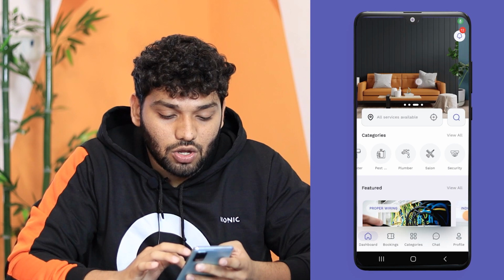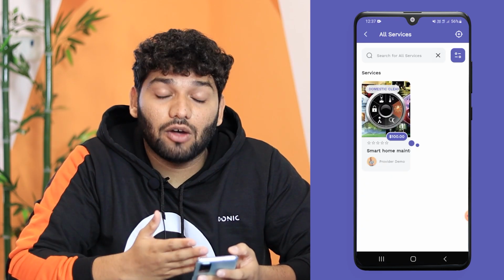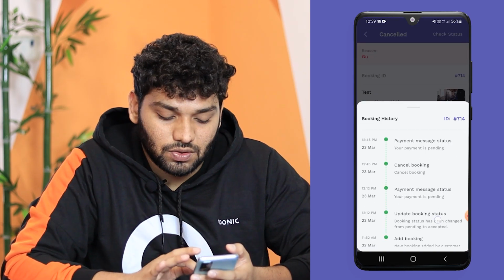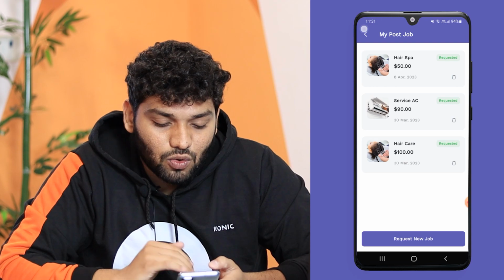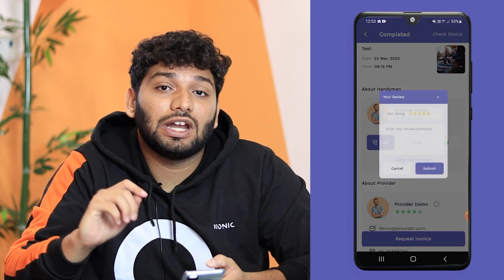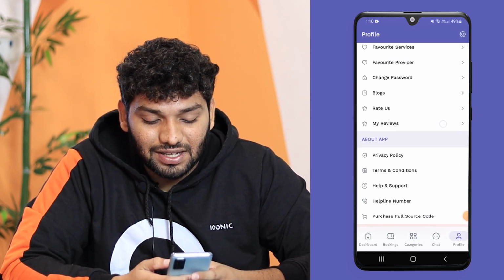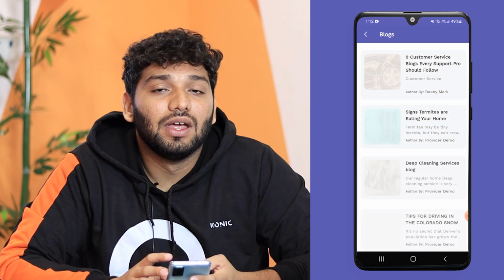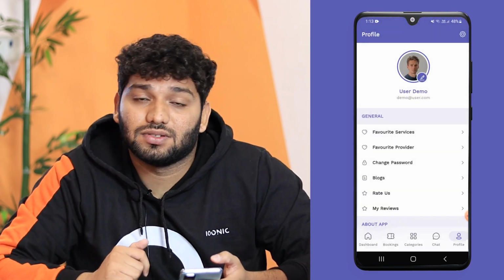Learn About The User App By Handyman | Iqonic Design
Welcome to our video tutorial on the Handyman User app!

In this video, we'll show you how the Handyman User app can simplify your life, from browsing and booking services to managing your orders and payments. You'll see how our intuitive interface makes it easy for you to find the right service provider for your needs, based on location, price, and customer ratings.

We'll also explore some of the key features of the Handyman User app, including detailed service categories, provider instructions, and transparent pricing. You'll see how our platform is designed to give you peace of mind, by providing you with all the information you need to make informed decisions about your on-demand home service experience.

You'll come away with a deep understanding of how the Handyman User app can help you take control of your on-demand home services, and get the results you need.

So sit back, grab your phone, and let's learn about the Handyman User app together!